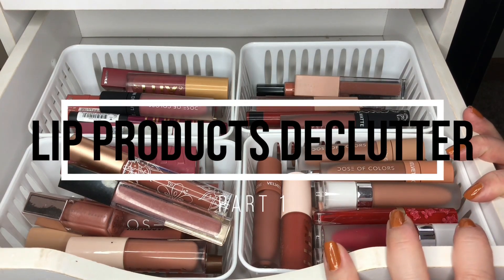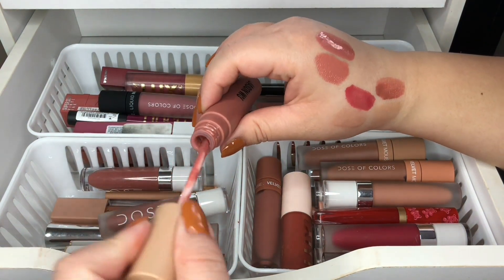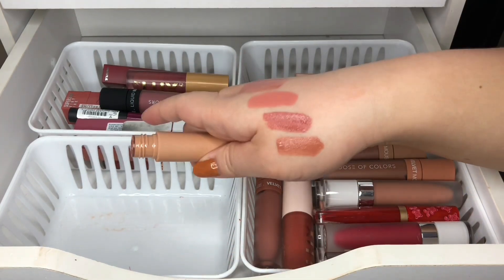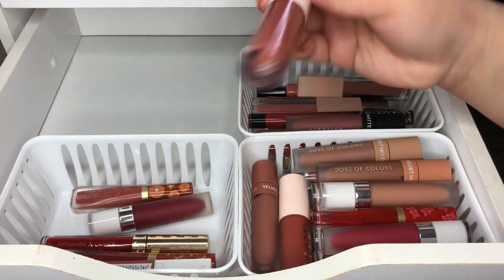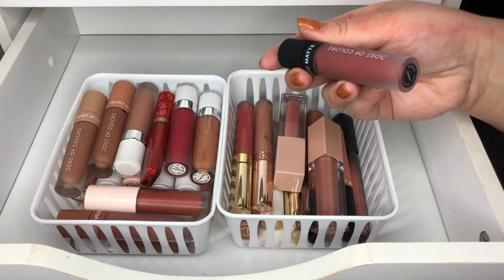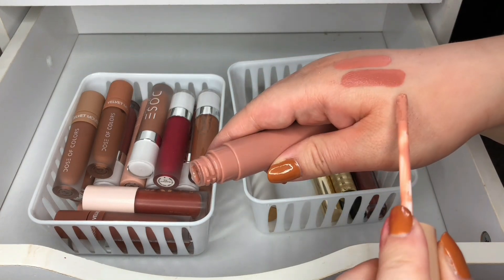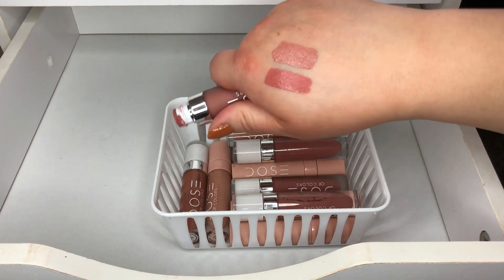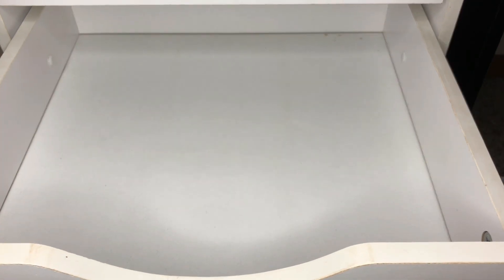Lipstick, Liquid Lip, & Lipgloss Declutter 2023| Part 1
Hello All! You guessed it, another declutter video. This time around I am decluttering my lip products. This will be a two part session. The video felt forever trying to film. I also was trying to fight the time on this one. It's my very first time actually using my ring light so please lmk if you like the quality on this one. Next video will be my bullet lipsticks. I would really appreciate it.